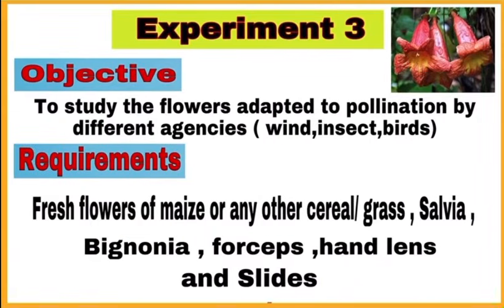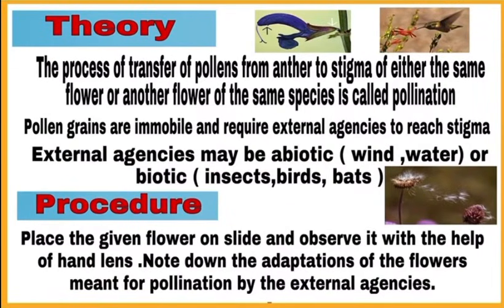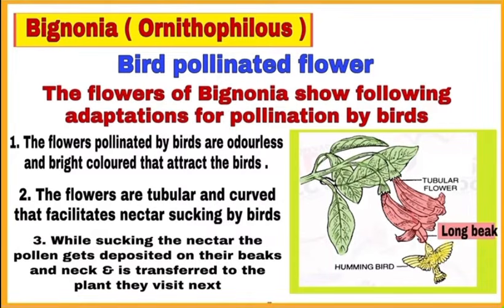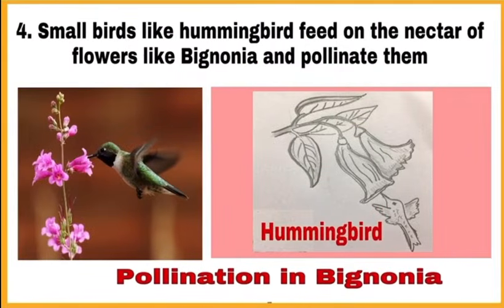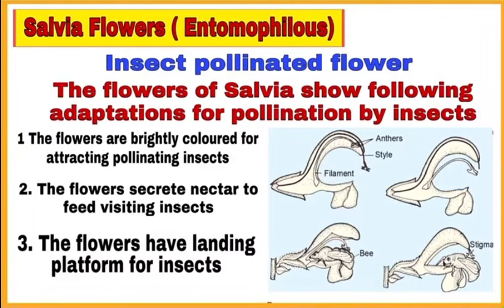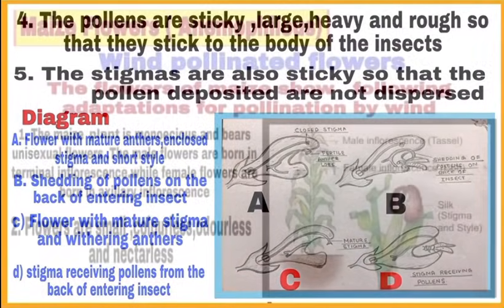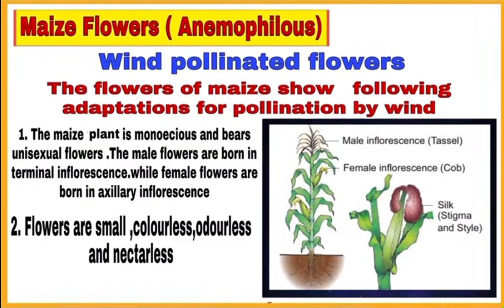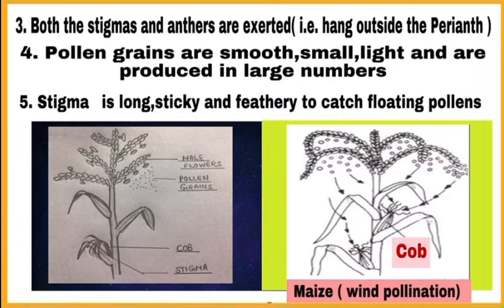Flowers adapted to pollination by different agencies/ Experiment 3/class12/biology/Term1/by Neerja